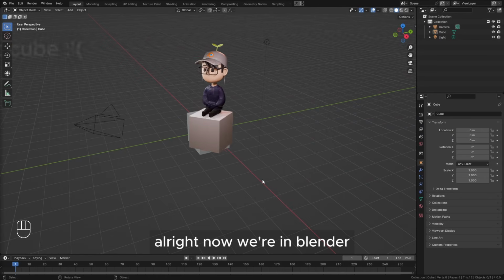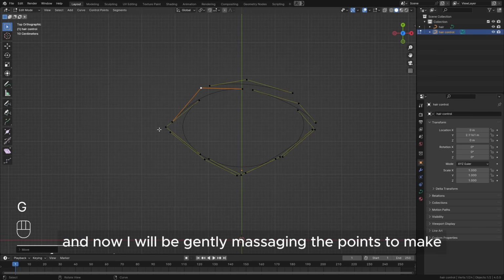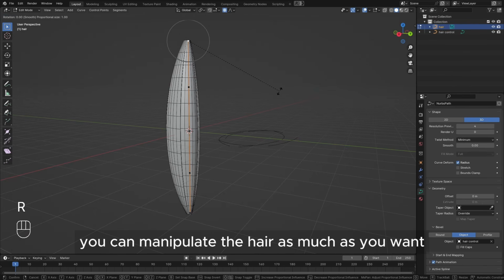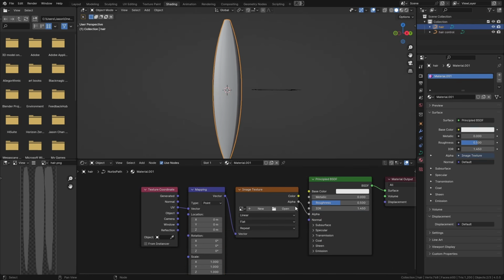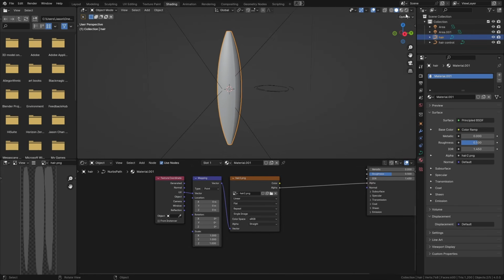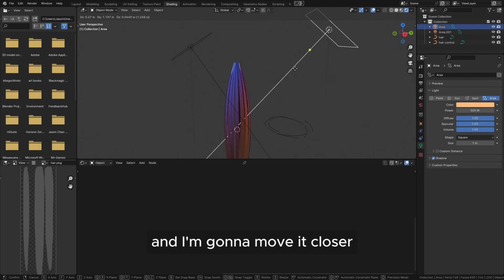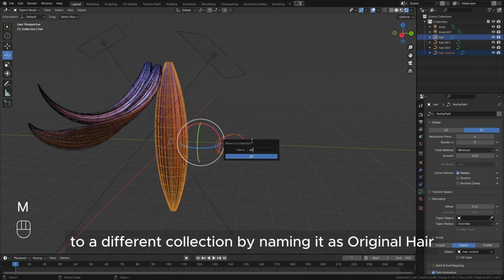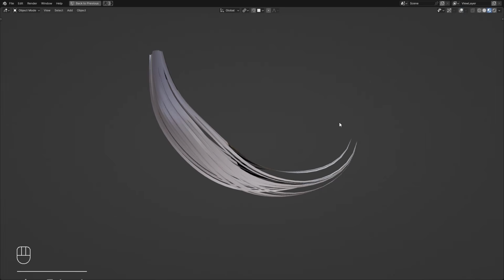How to make 3D HAIR cards in BLENDER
In this beginner friendly tutorial I will be guiding you on how to create hair cards in Blender, fast and efficiently. This is perfect for realistic or stylized characters in video games or animations.

0:00 Intro
0:22 Start
0:58 Hair control
2:15 Hair clump
3:57 Hair Texture
4:26 Hair material
5:16 Lighting
6:26 Hair color
7:45 Making a wig
9:10 Final result
9:54 Result example
10:23 Outro

I find video editing exhausting especially when I have a full time job in the video game's industry, so I do appreciate your support!